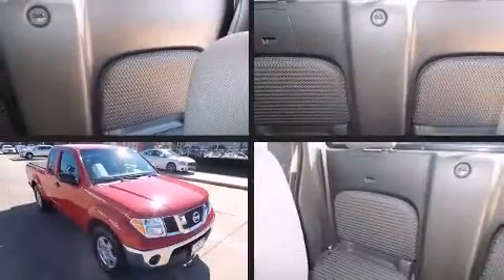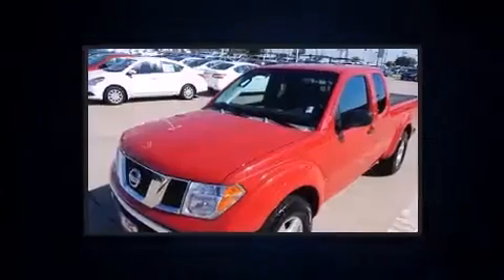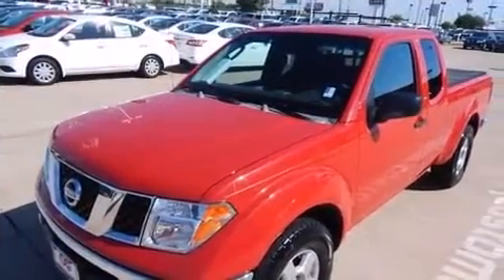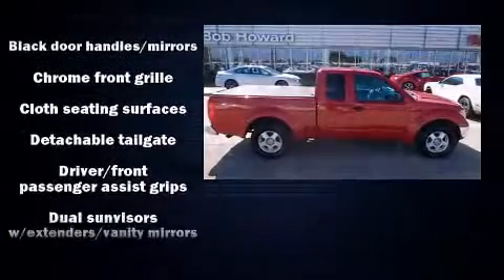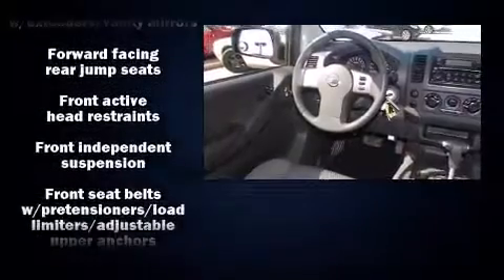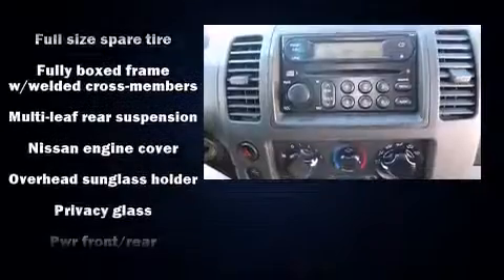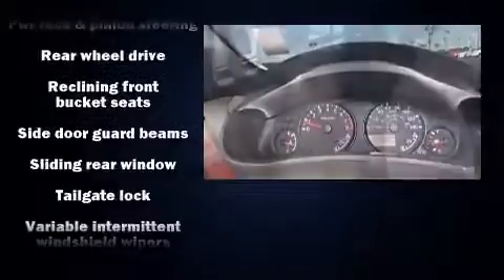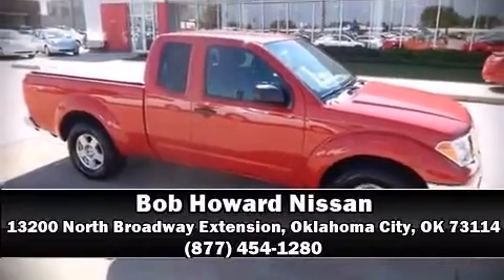2006 Nissan Frontier SE in Oklahoma City, OK 73114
The 2006 Nissan Frontier. This 4 door, 4 passenger truck has not yet reached the hundred thousand mile mark! It features an automatic transmission, rear-wheel drive, and a 4 liter 6 cylinder engine. Nissan infused the interior with top shelf amenities, such as: a tachometer, variably intermittent wipers, a rear step bumper, front bucket seats, tilt steering wheel, and air conditioning. Nissan also prioritized safety and security by including: dual front impact airbags with occupant sensing airbag, anti-whiplash front head restraints, and 4 wheel disc brakes with ABS. A Carfax history report indicates just one previous owner. You will have a pleasant shopping experience that is fun, informative, and never high pressured. Stop by our dealership or give us a call for more information.